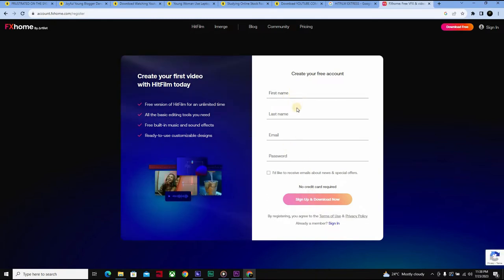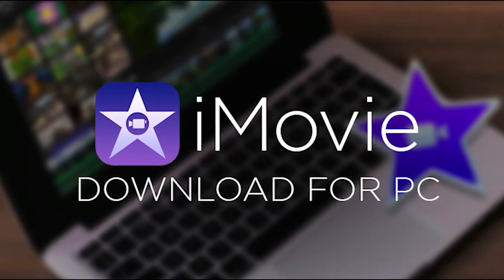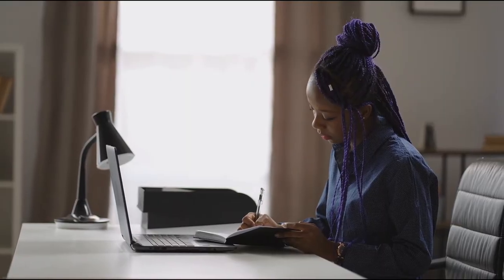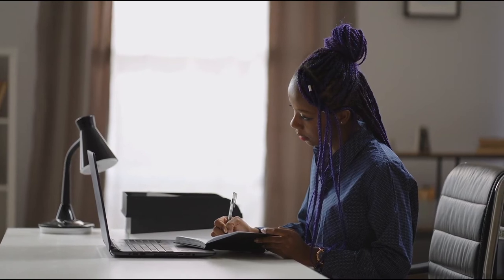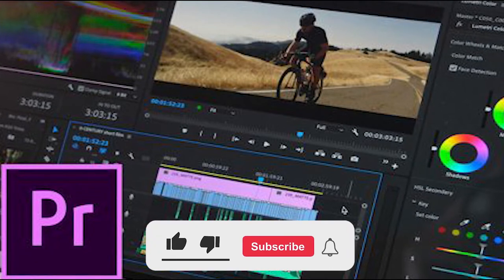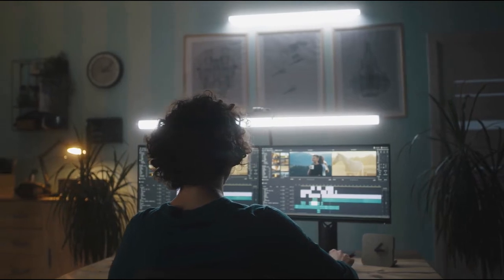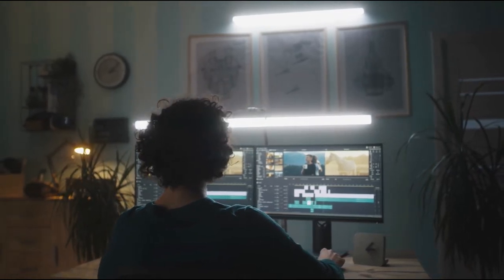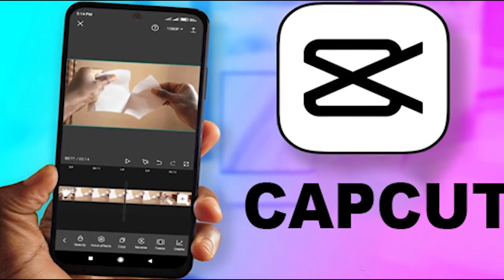Top 7 BEST Free Video Editing Software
Looking for the best free video editing software? You've come to the right place! In this video, we'll showcase the top seven options that cater to both beginners and professional users. Whether you're a newbie starting out or an experienced pro, these editing tools will help you create stunning videos without breaking the bank.
Welcome to the Millionaire by 25 YouTube channel, where we teach you how to make money online with YouTube automation, create a passive income stream by boosting your online course sales, and attain financial freedom by making a full-time income online while working from home.

I am a full-time entrepreneur and civil engineer. I have made a ton of mistakes on the ladder to success, and on this channel, I share some of the mistakes I made so that viewers can avoid such mistakes and get to the top much faster.
Timestamps
0:00- intro
1:12 - Hitfilm Express
2:00 - iMovie
3:06- Kinemaster
3:23 - Capcut
4:07 - outro

No Earnings Projections, Promises, Or Representations Any earnings or income statements, or any earnings or income examples, are only estimates of what we think you could earn. There is NO assurance you will do as well as stated in any examples. If you rely on any figures provided, you must accept the entire risk of not doing so, as well as the information provided. This applies whether the earnings or income examples are monetary in nature or pertain to advertising credits that may be earned (whether such credits are convertible to cash or not).